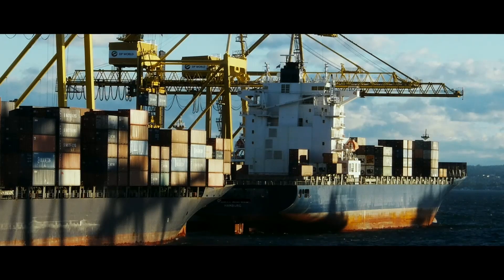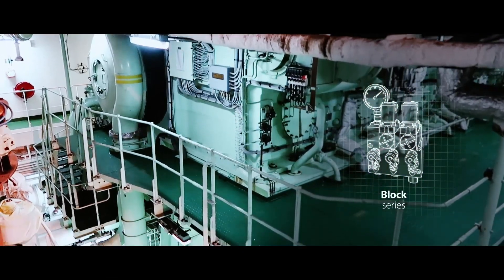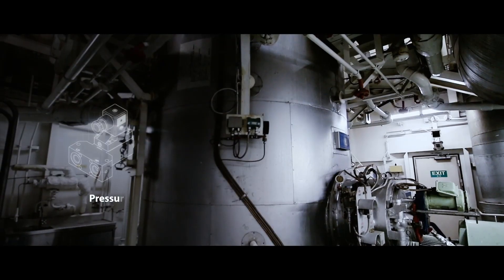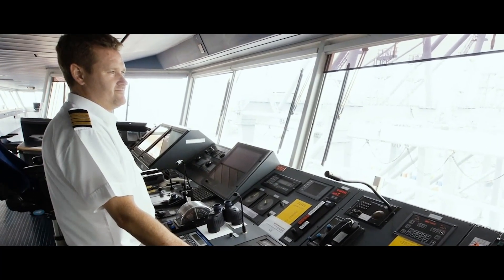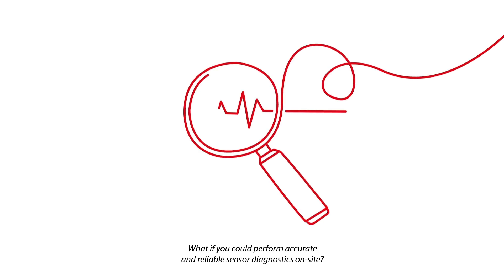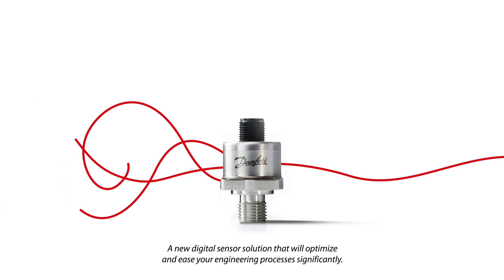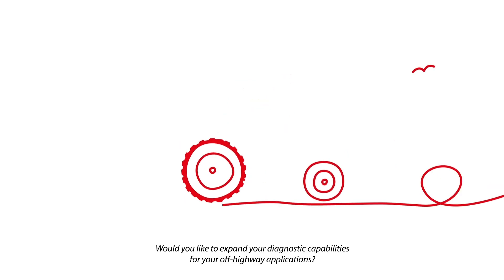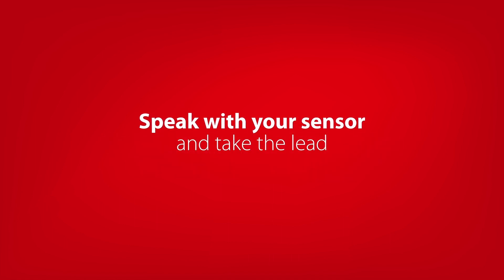Danfoss Sensing Solutions Marine//Eurocool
Eurocool distributes a variety of sensors and transmitters from Danfoss Sensing Solutions for marine and offshore applications. They have products suitable for a wide range of marine applications, including those in and around the engine room and propulsion system. Danfoss pressure transmitters and temperature sensors are critical for producers of marine diesel or gas combustion engines in order to meet tomorrow's global demands. They also provide approved systems for monitoring maritime emissions.